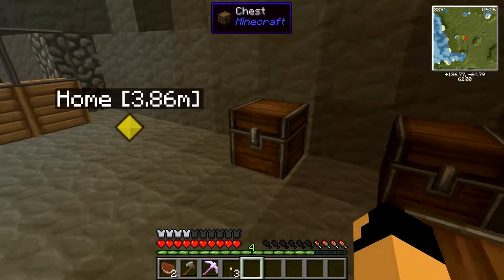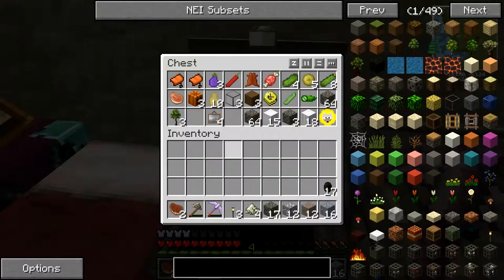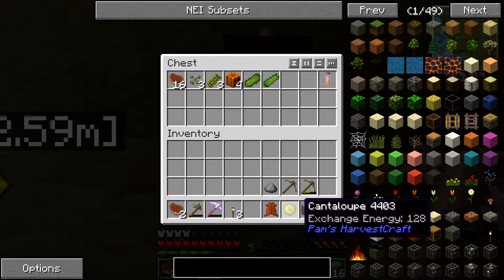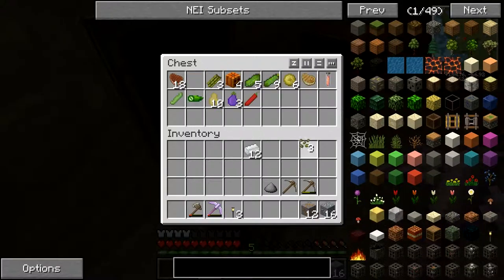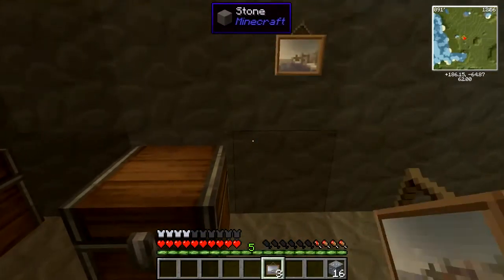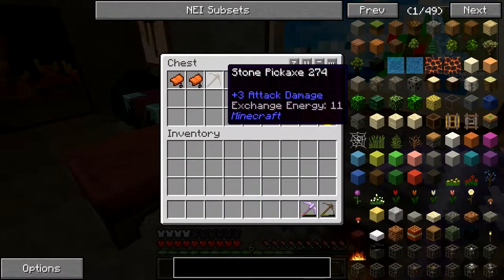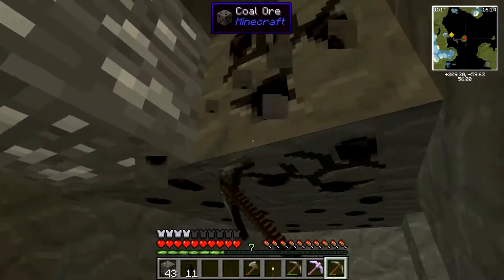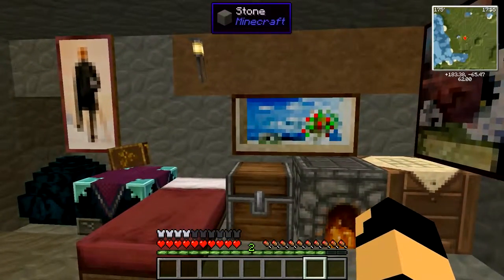FD EP #4 Cleaning Chests!